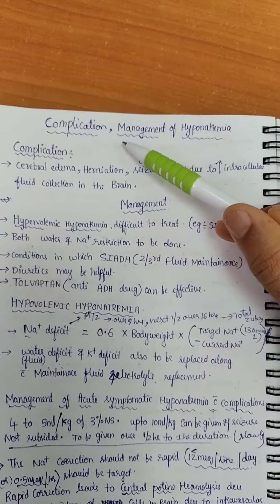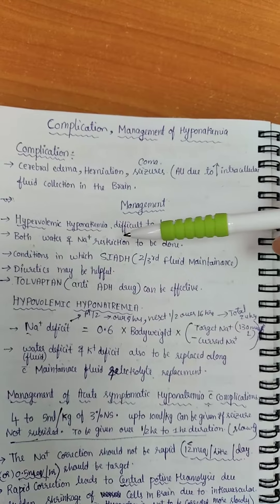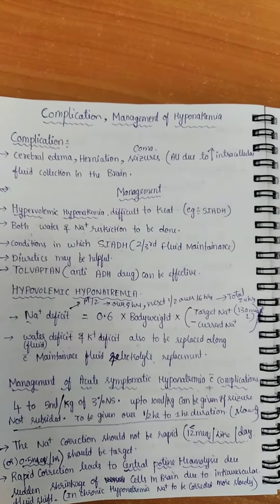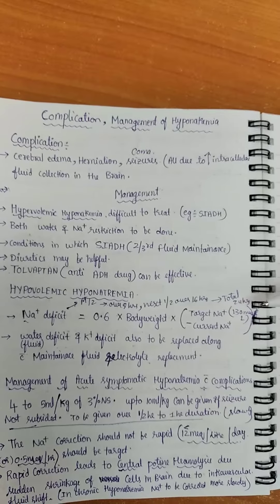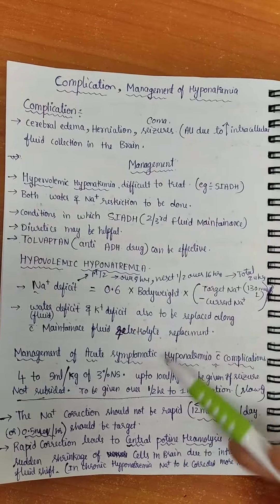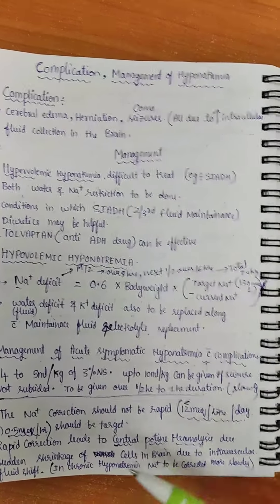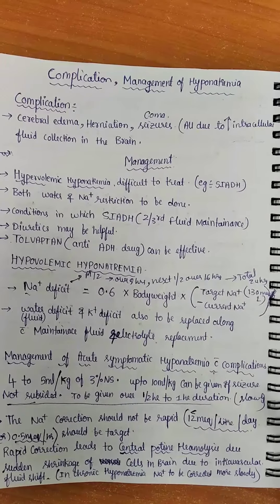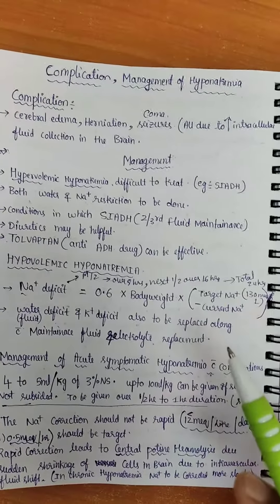HYPONATREMIA PART 2 ( Complications and management ) Current guidelines.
Hyponatremia ( Complications and management ). Current guidelines.